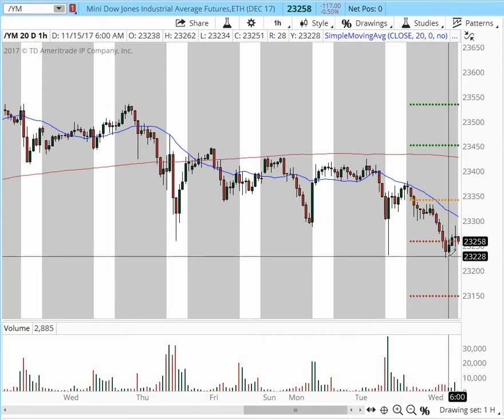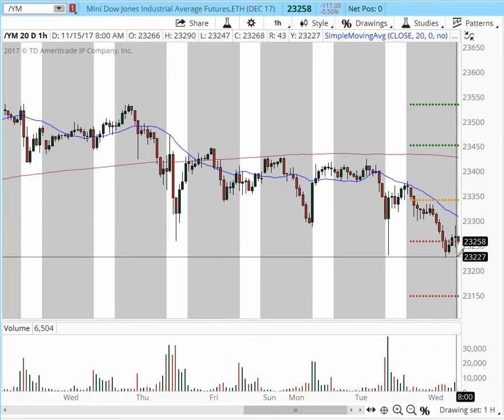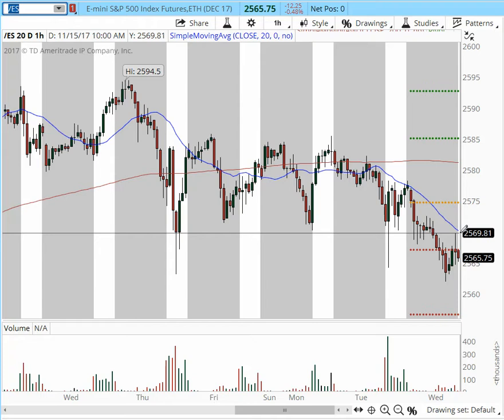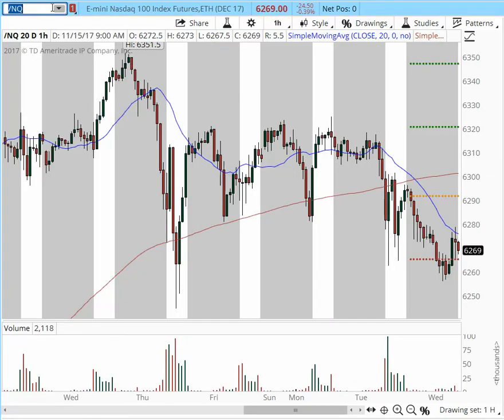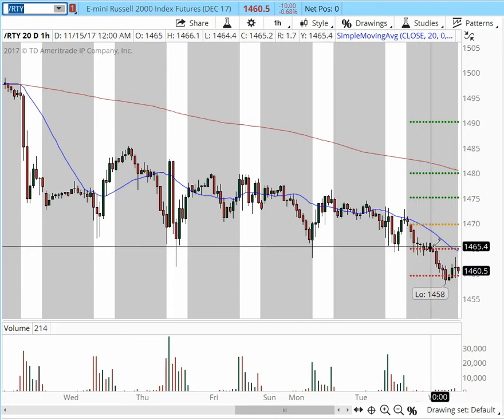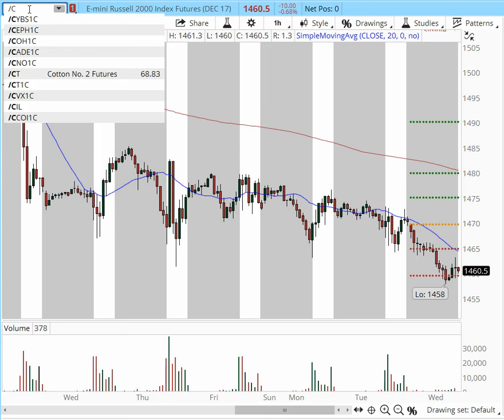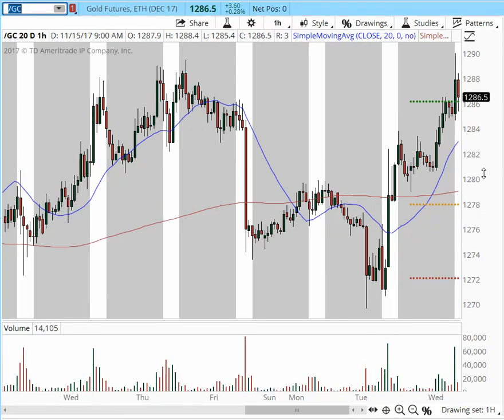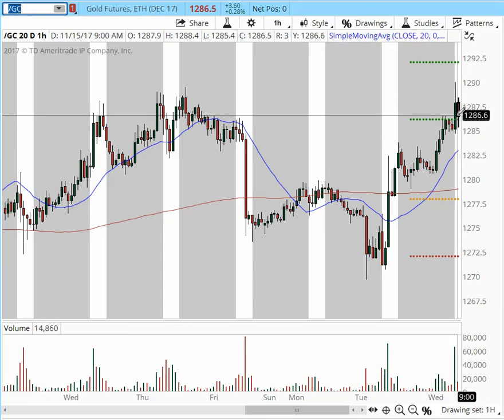Pre Market Game Plan Futures $NQ_F $YM_F $ES_F $RTY_F $GC_F $CL_F 11/15/2017 9:14:24 AM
FUTURES Day Trade and Swing Trade Alerts
Delivered in Real Time
Step Up Your Trading Game with
A Professional Signal Service Focused on Futures Trading
Program Features:
Pre-Market Game Plan with detailed analysis and key levels
1-3 Trades per Day posted prior to execution. Number of trades per day depends on market conditions.
Precise Entries, Stops, Target Prices and Management for the life of the trade
Trading hours 9:30 AM - 11:00 EST
Weekly Video Reports
Alerts delivered via Private Twitter Feed - This is NOT a Chat Room
Prompt Q&A via DM
Day and Swing Trading Focus:
- E-Mini NASDAQ (NQ)
- E-Mini S&P 500 (ES)
- E-Mini DOW (YM)
- E-Mini Russell 2000 (RTY)
We may also call trades for the following markets:
- 30yr Bond (ZB)
- Light Sweet Crude Oil (CL)
- COMEX Gold (GC)​​
- Silver Futures (SI)
Opportunity to build a smaller account CFTC Rule 4.1